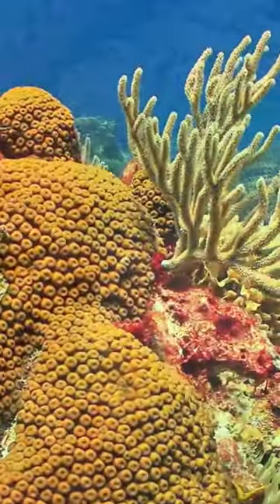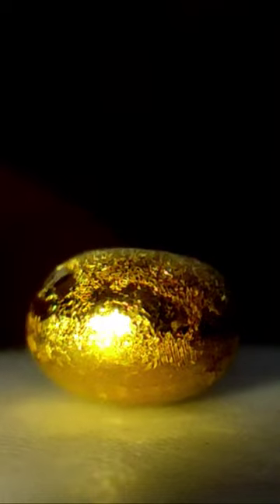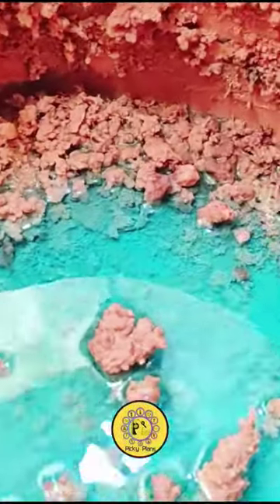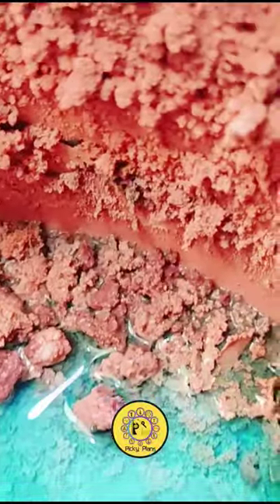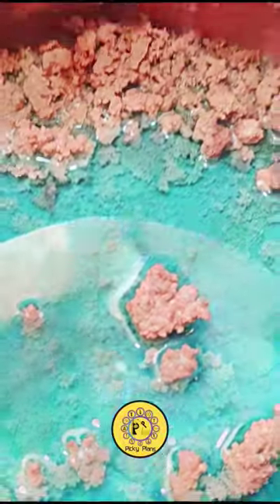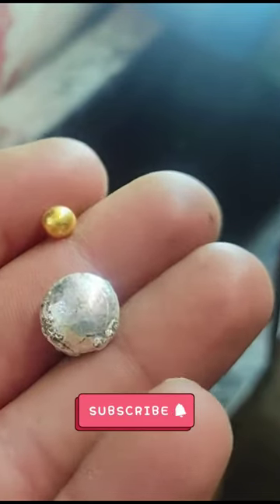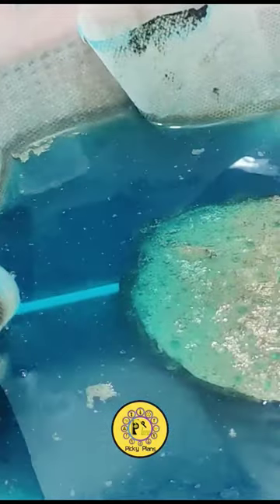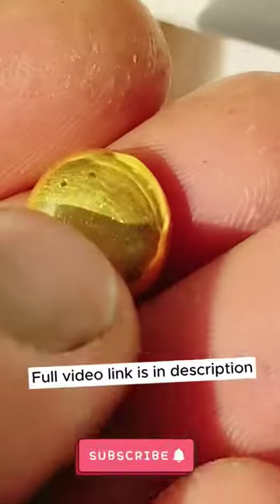Getting gold out of copper ...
Gold recovery from impure copper blob containing precious metals, Gold, palladium, and silver.